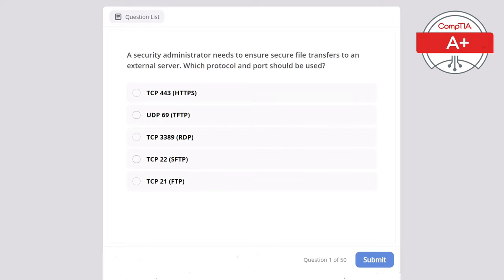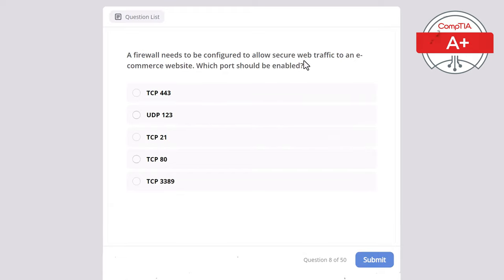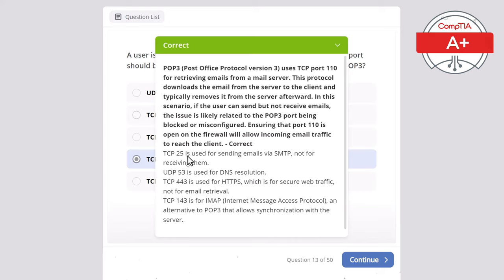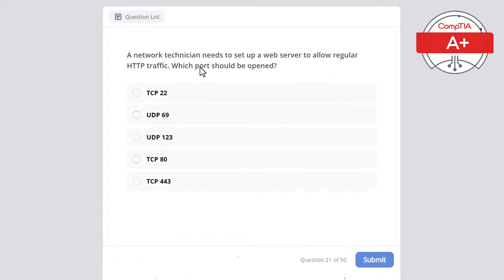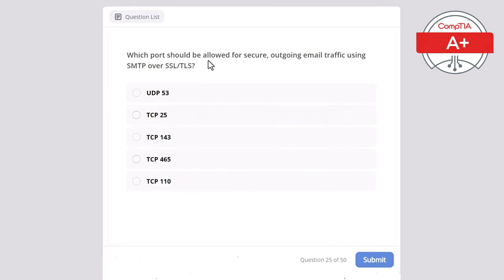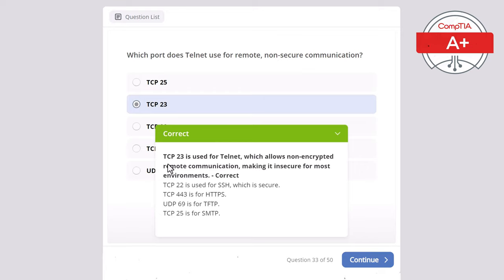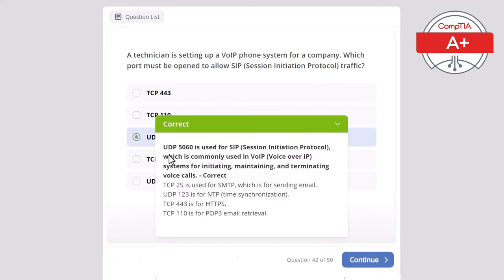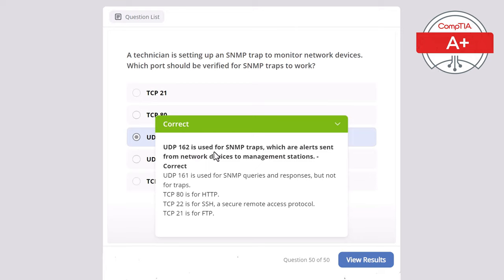CompTIA A+ Practice Test (50 Ports & Protocols Exam Questions)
Prepare for CompTIA A+ Practice Test with these CompTIA A+ Core 1 50 Ports & Protocols Exam Questions & Answers